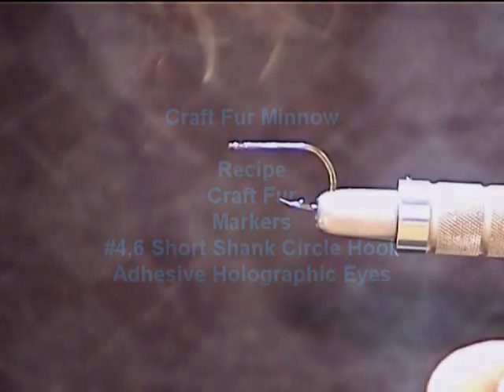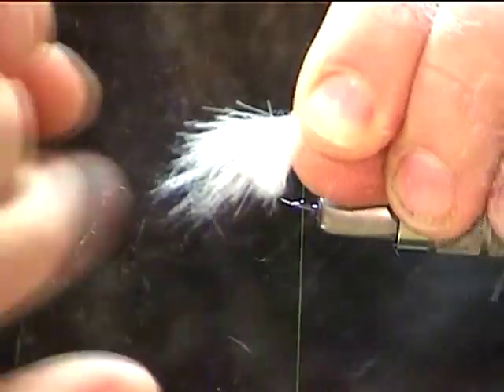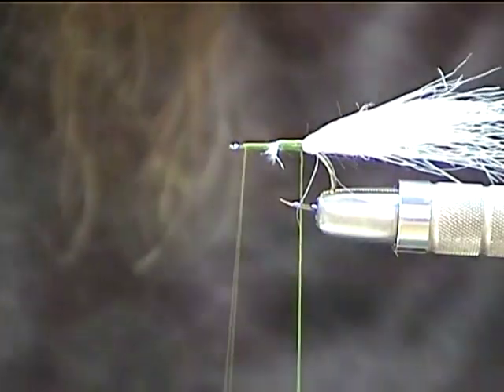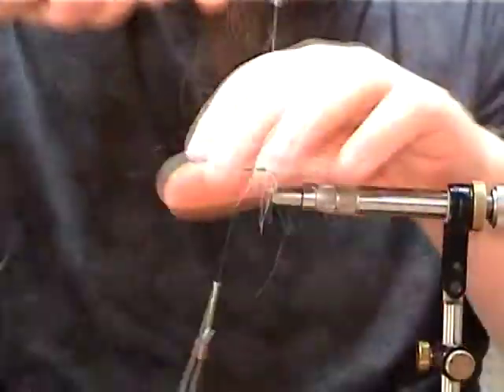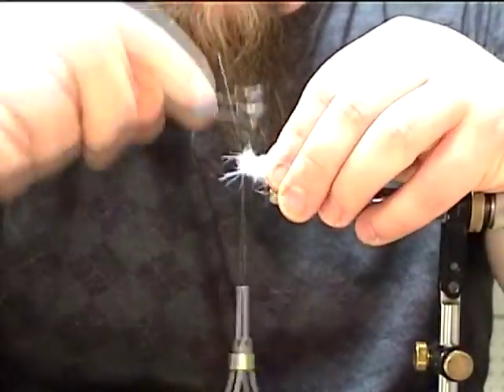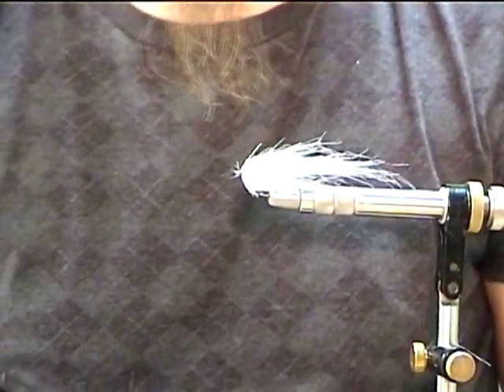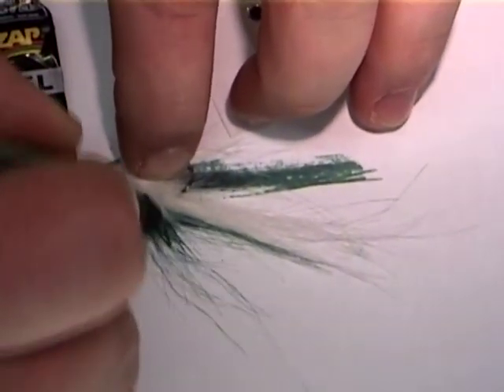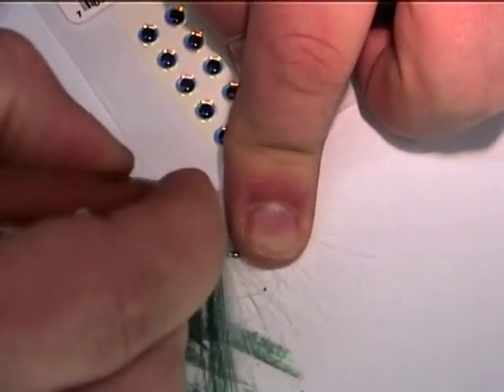Fly Tying the Killer Craft Fur Minnow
Steve from Flies and Pies tying the "Killer Craft Fur Minnow" at Rainbow Fly Shop. This is a super easy fly yo tie and the options are endless as long as you have markers and an imagination.